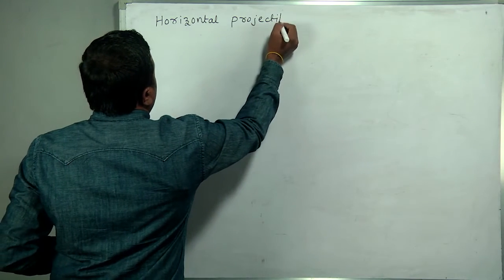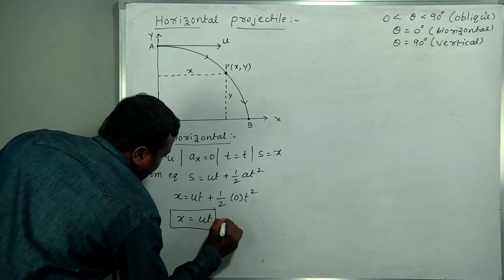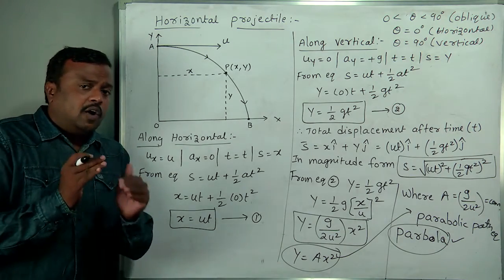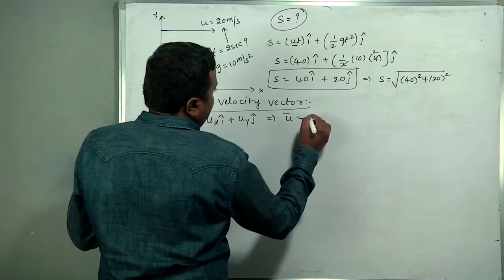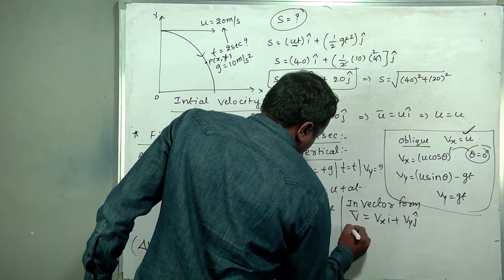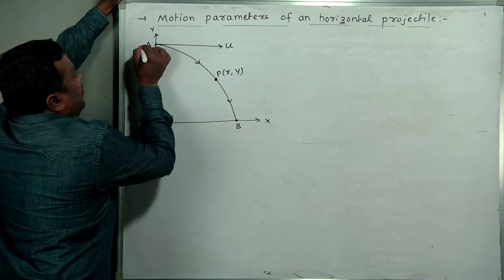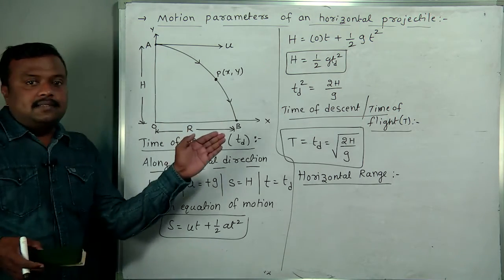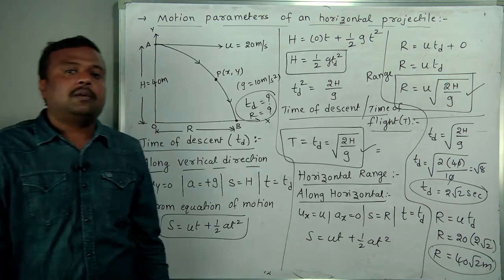Projectiles (Lecture 5)